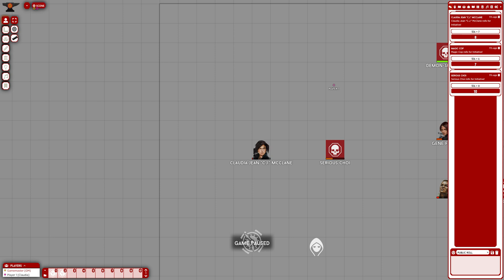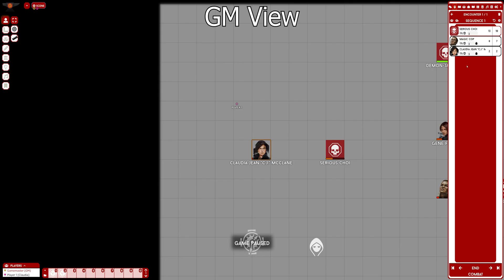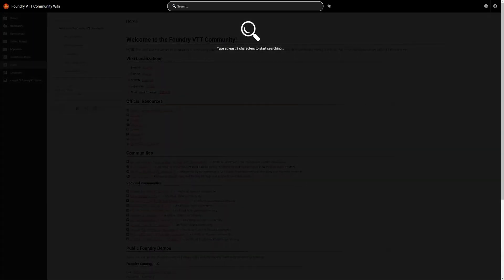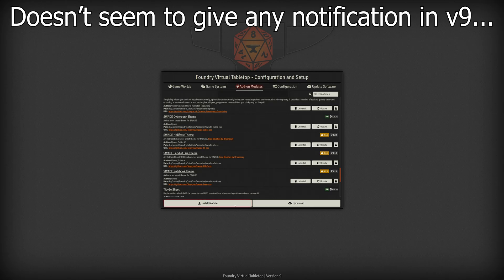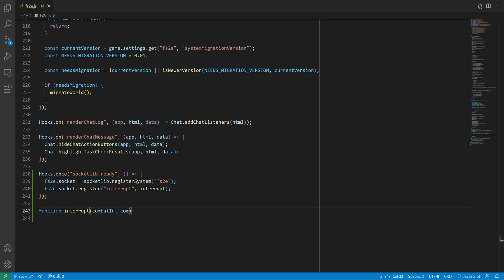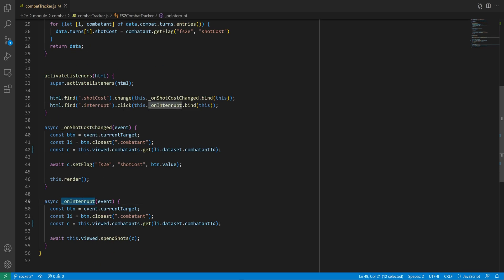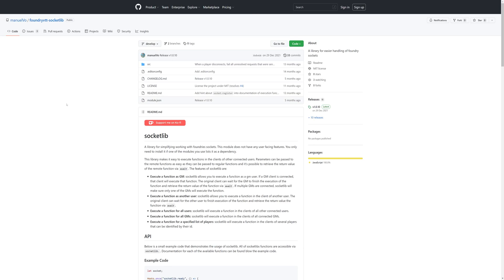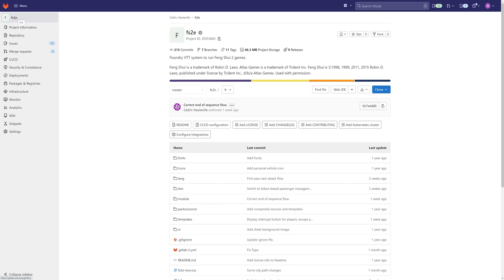Foundry System development - Part 15: sockets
00:00 Intro
00:22 The problem
00:50 Client-server communication
01:43 Setting up the manifest
02:16 Setting up socketlib
03:09 Updating the interrupt function
03:34 Result
04:07 Source release!